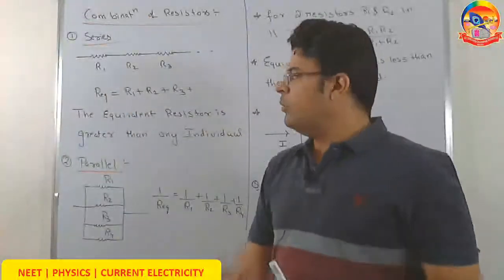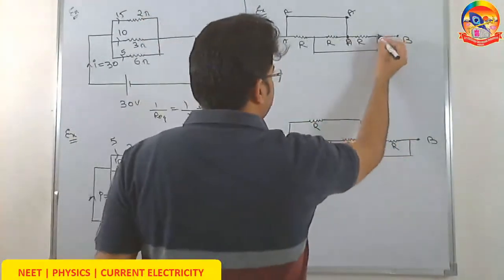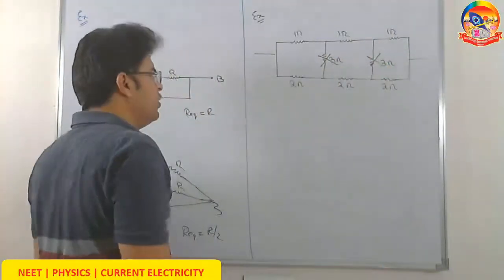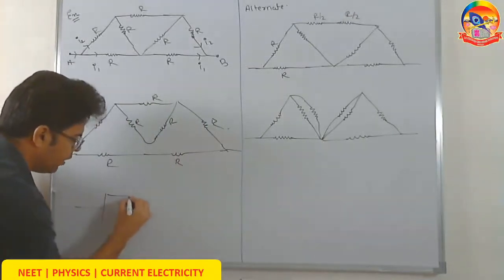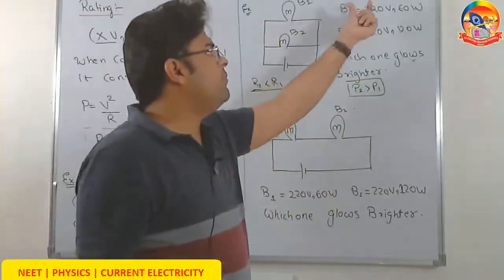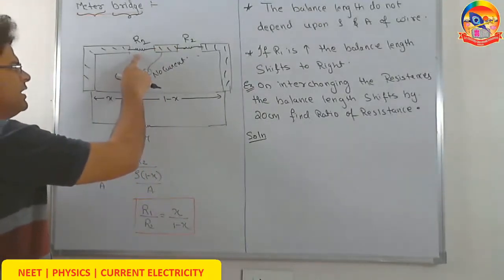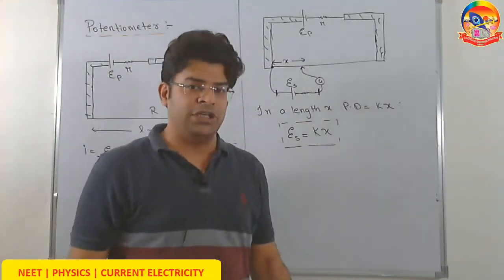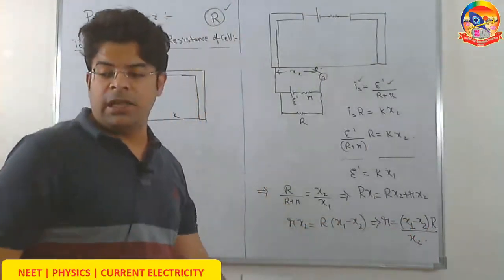CURRENT ELECTRICITY (PART-2) | (PHY)